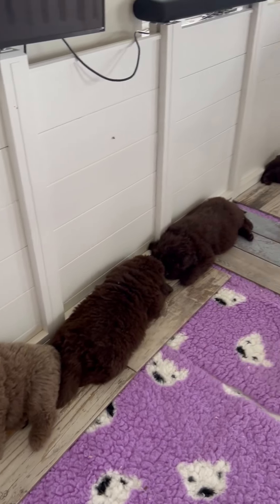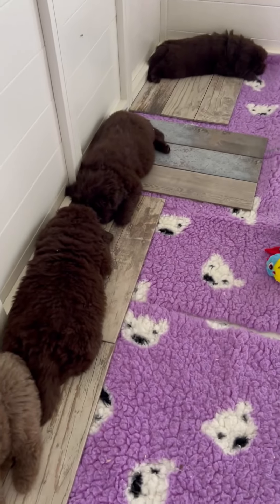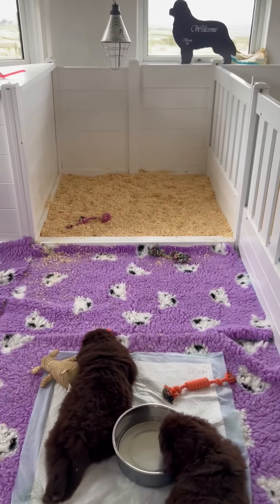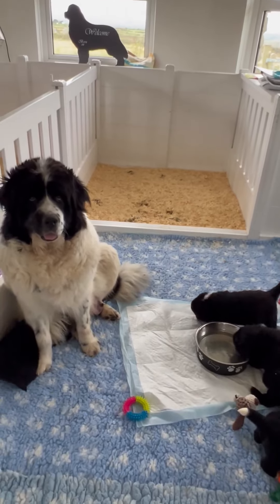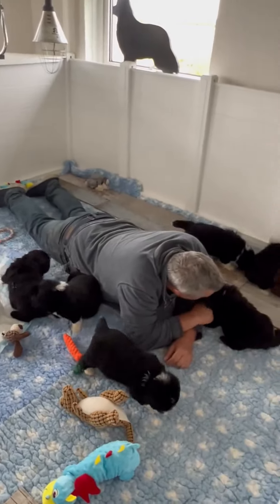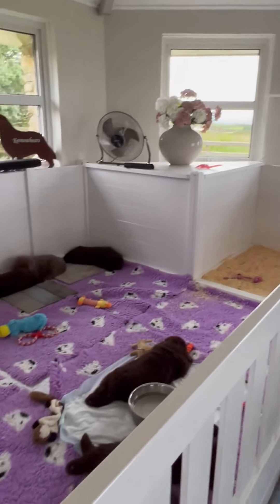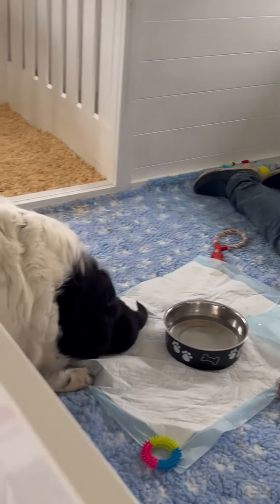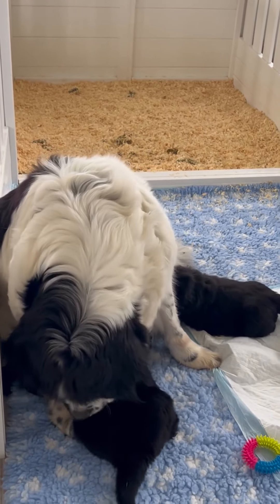New pen set up, love our modular pen system!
***This is an ASMR video. To experience ASMR tingles, PLEASE WEAR HEADPHONES. If you do not enjoy EATING SOUNDS, DO NOT WATCH. ***

Autonomous Sensory Meridian Response is an experience characterized by a static-like or tingling sensation on the skin that typically begins on the scalp and moves down the back of the neck and upper spine.
먹방 쇼 이팅 사운드
👉🏻 댓글 많이 달아주셔서 너무나 감사드립니다.
다만, 구독자 및 시청자 분들끼리 논란의 여지가 될 수 있는 댓글은 임의로 삭제하겠습니다.
👉🏻 Thank you so much for posting so many comments. However, we will arbitrarily delete comments that may be controversial among subscribers and viewers.